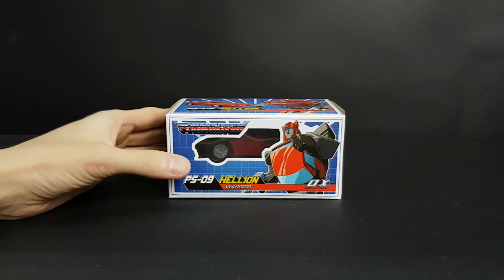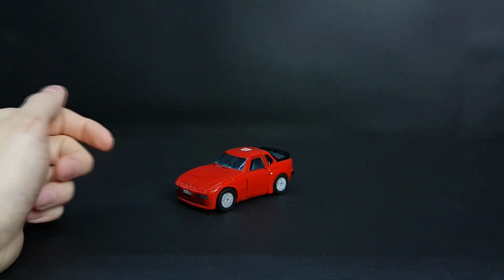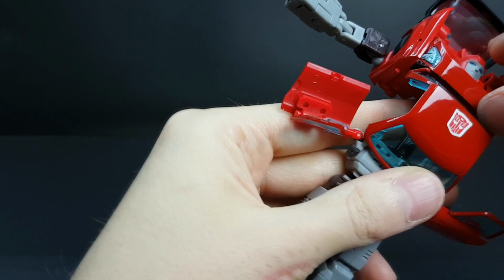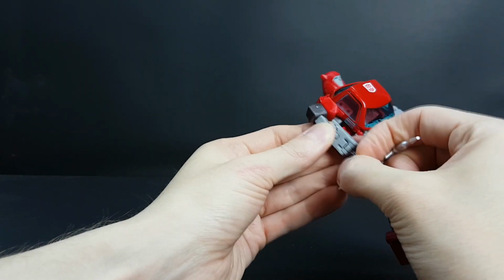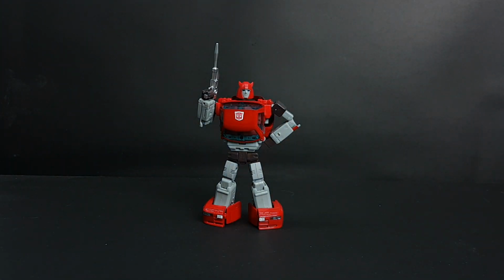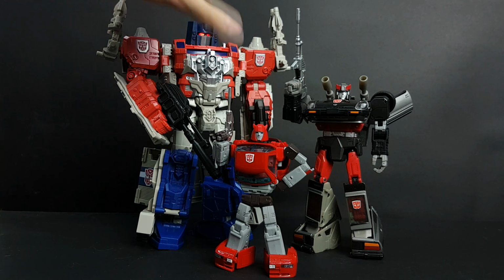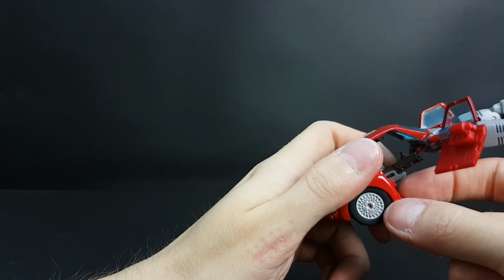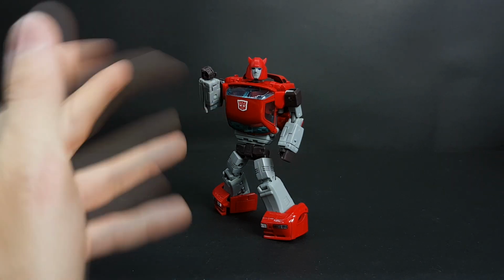Transformers MMC Hellion / MP Cliffjumper Monolog [ENG]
Here is my view on this interesting figure. I hope it helps some of you to make a decision to buy him and support this kind of direction in figure design.

P.S. The small dot on his nose rubbed off so there was no damage :D